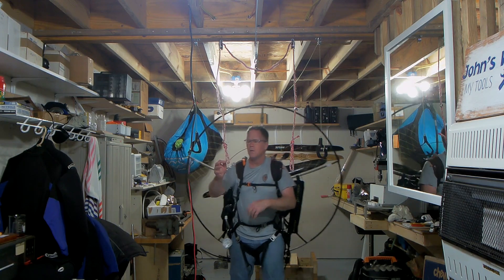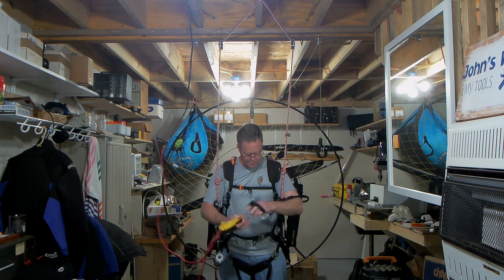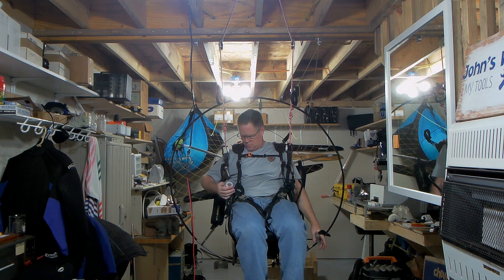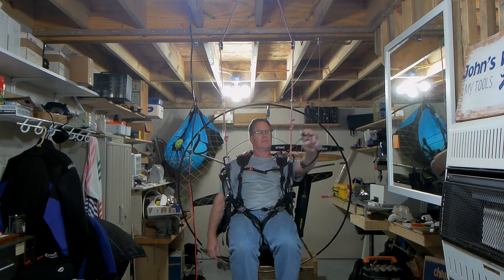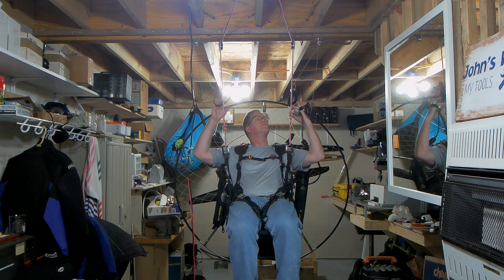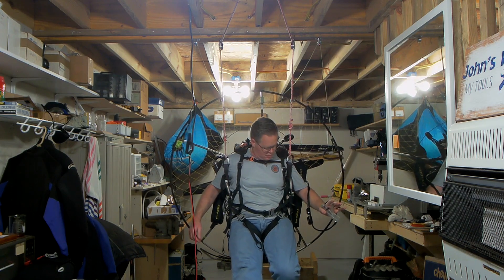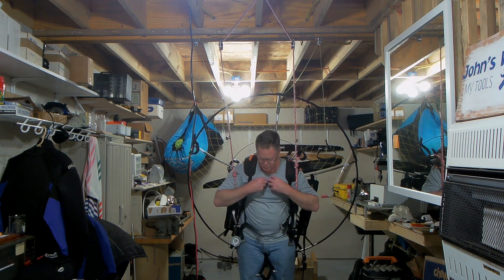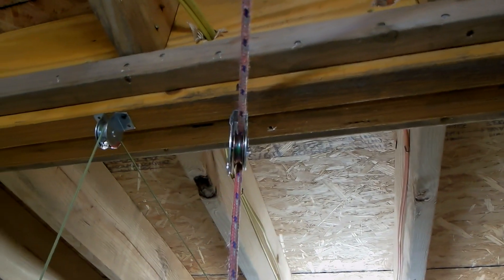Powered Paramotor Flight Simulator (Hang Checker)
A simple way to have an electric winch lift you for checking out your comfort in the harness for getting in and out.  Also added brake toggles so it can simulate the feel of having everything in your hands that you would normally have in flight.  They simply attach to magnetic clips on the hang rope.  My total cost was $14 for the pulleys.  I already had the winch from Harbor Freight.  I also have a secondary motivation.  I am working on my own harness design, so need the ability to repeatedly transition between standing and sitting to ensure my seat board will flip reliably.